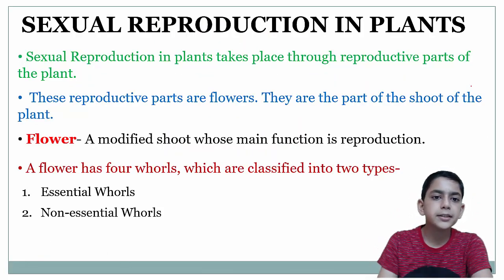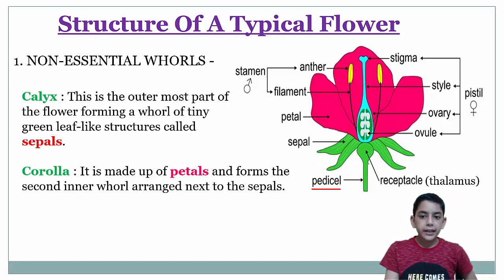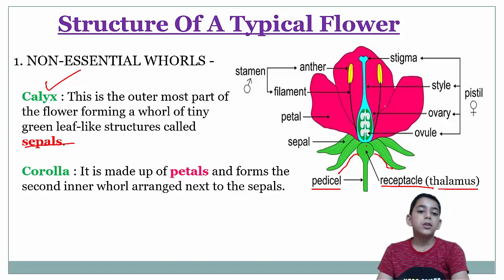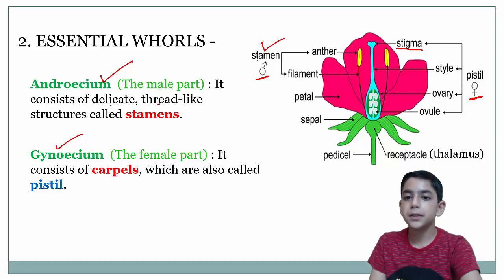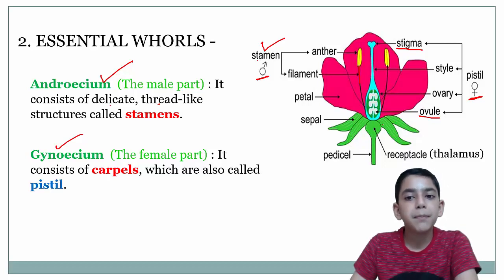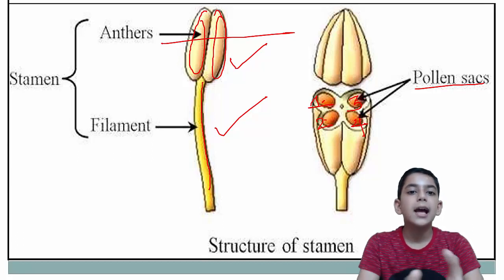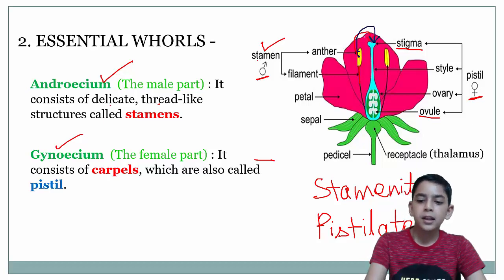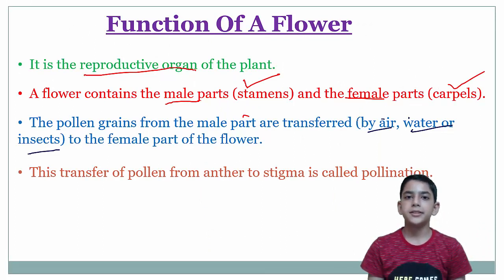Sexual Reproduction in Plants | Science Class-8 | Session -1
Sexual Reproduction
Sexual reproduction requires genetic material (DNA) from two parents. The parent plants have male and female sex cells, called gametes. The genetic material from the male and female gametes combines to produce offspring. This process is called fertilization.

Seeds produced through fertilization contain genetic material from both parents. As a result, the offspring are not genetically identical to either of the parent plants. This genetic diversity can help them survive if the environment changes.

Flowering plants reproduce sexually through a process called pollination. The flowers contain male sex organs called stamens and female sex organs called pistils. The anther is the part of the stamen that contains pollen. This pollen needs to be moved to a part of the pistil called the stigma.